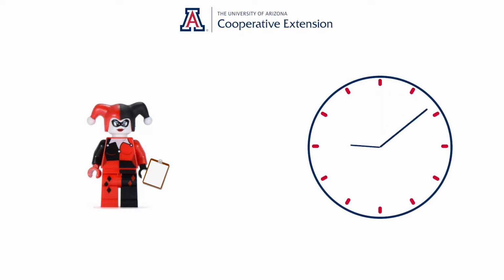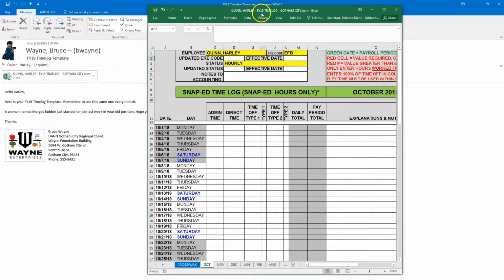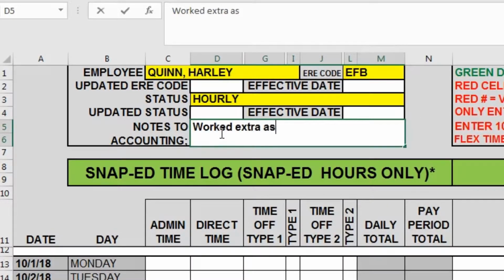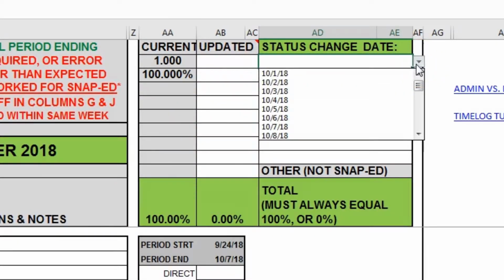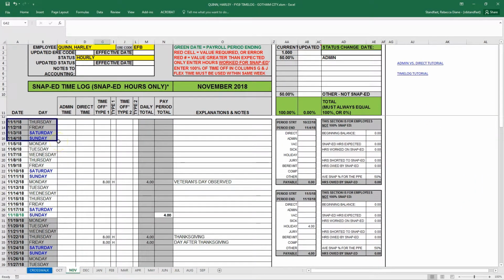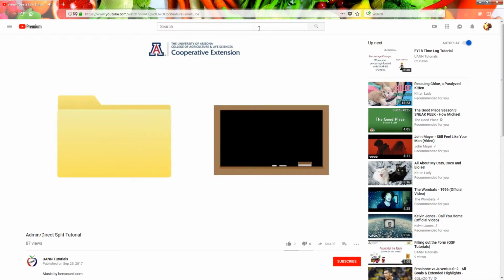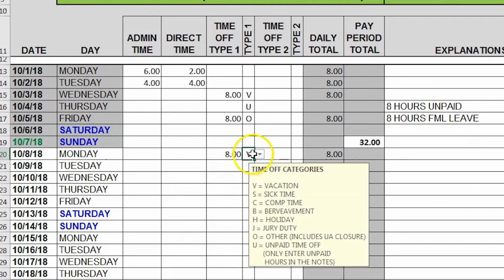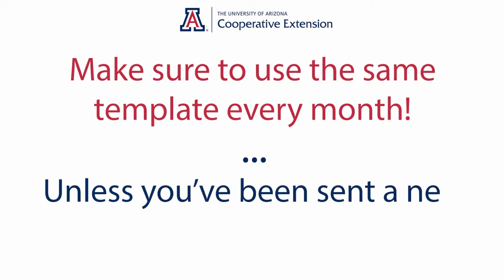Timelog Tutorial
This tutorial will go over the basic features of the timelog form, and some rules on how to fill it out correctly. Don't hesitate to contact the accounting team or your RC if you have any questions.